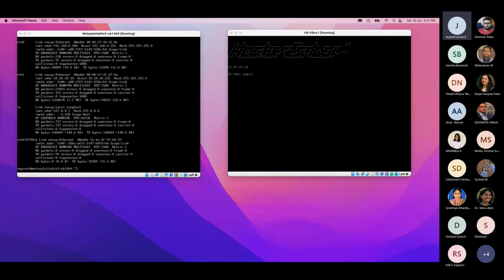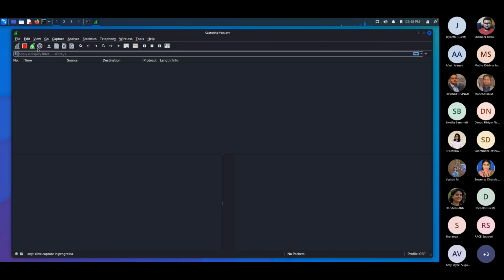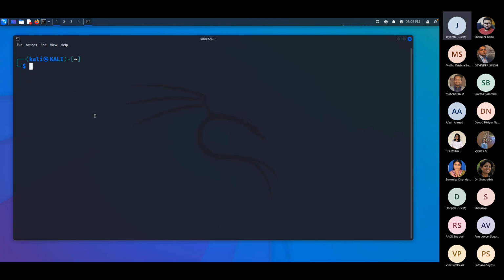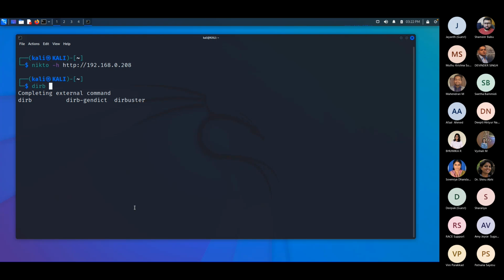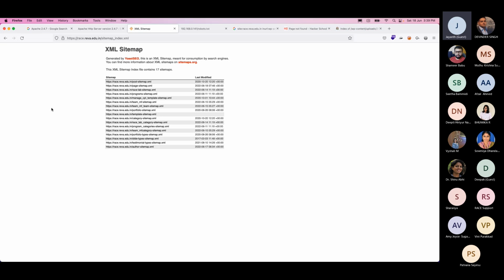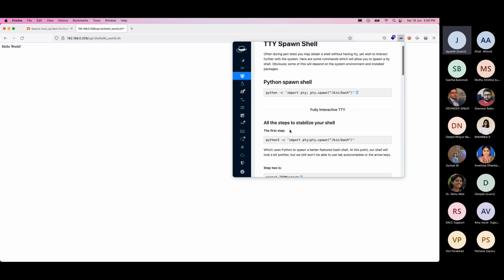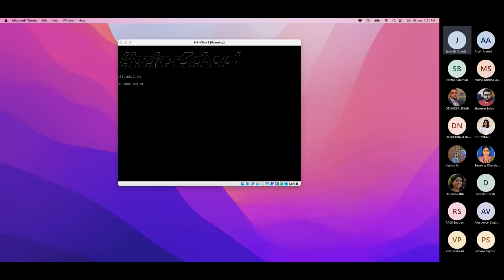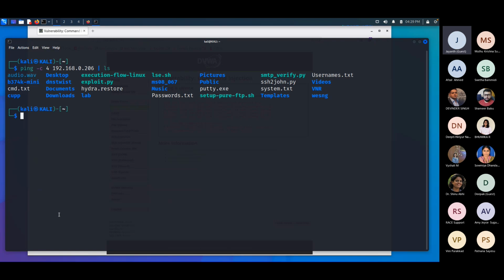CS07 |TRIM 02 | Module 06| Penetration Testing-CPENT | Day 4 | Session 2